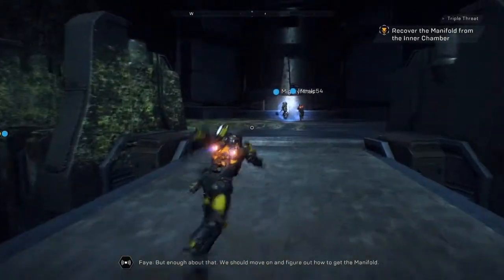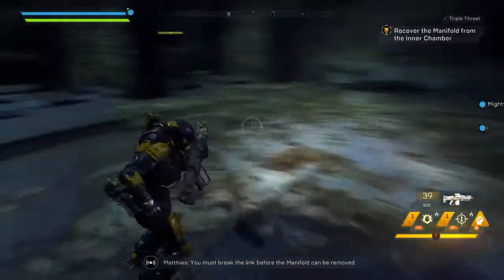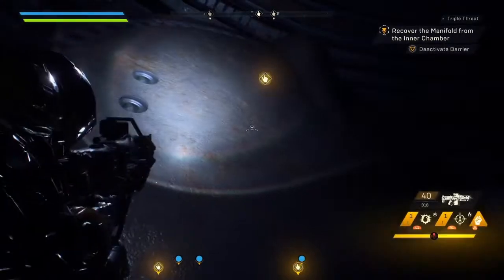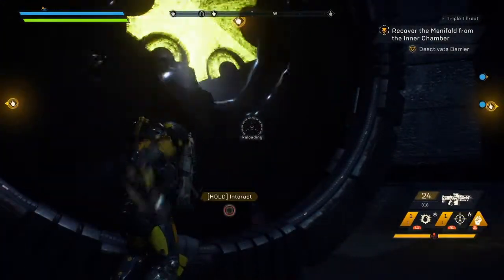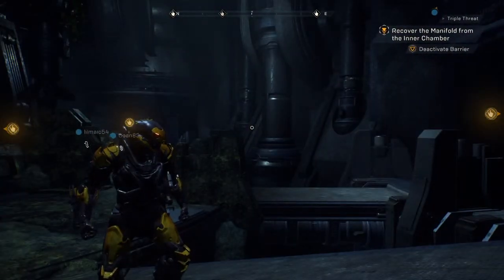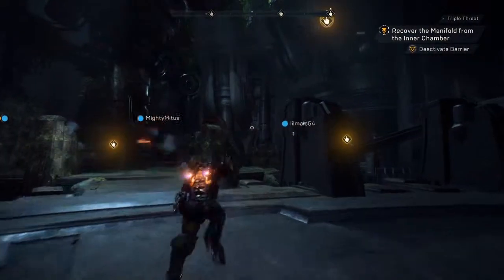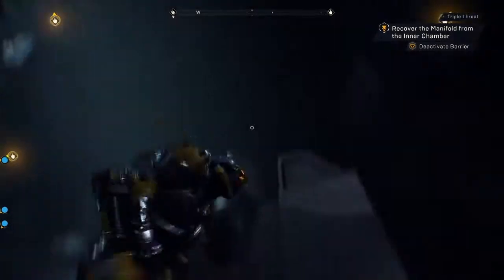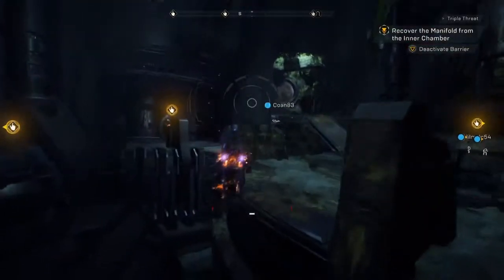Four dumbasses take 9 minutes to solve a color puzzle in Anthem.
This was just too tragic not to share.